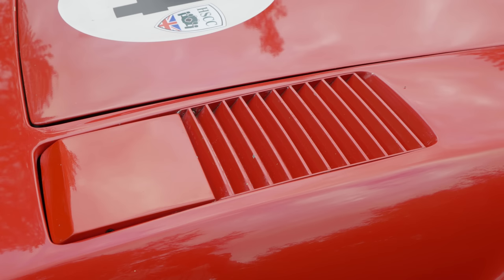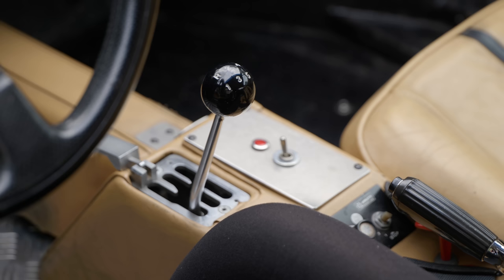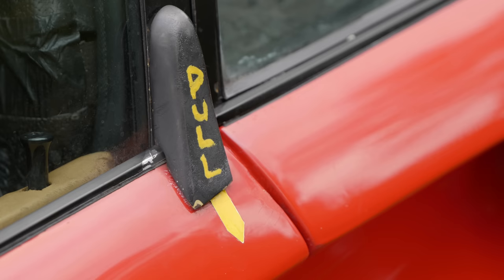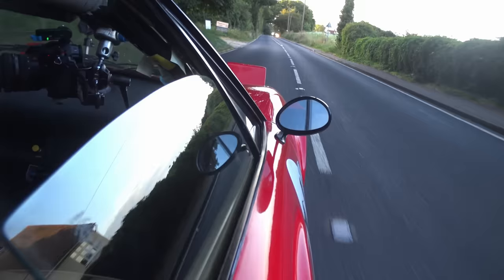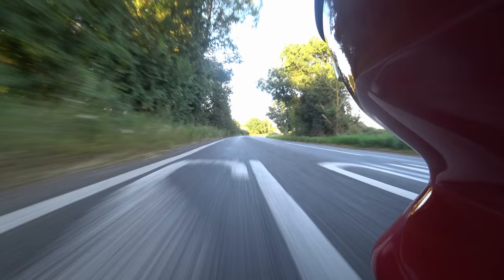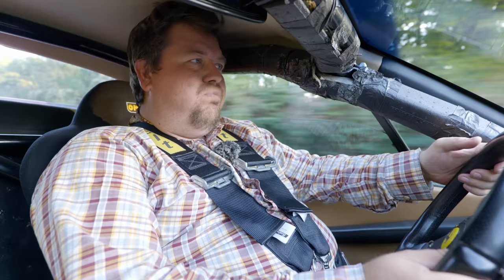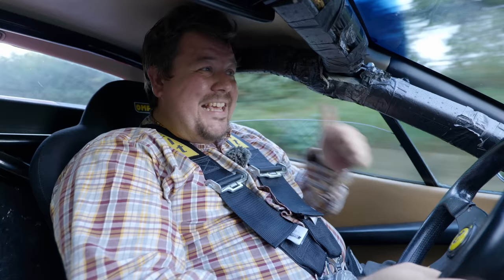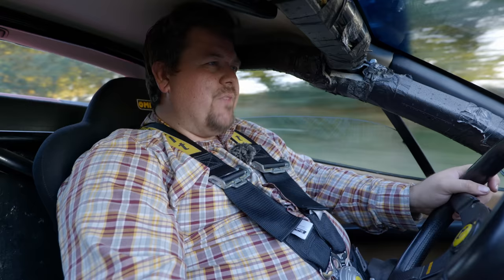Road Legal Classic Race Car Review: 1976 Ferrari 308 GTB "Vetroresina"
Today on the channel, I drive a classic and rather rare 1976 Ferrari 308 GTB "Vetroresina" - a fibreglass bodied 308, but prepped for racing and still with numberplates. Could this be the dream classic Ferrari that can still be bought by mortals? Let's find out!

RoadStr is the platform for connecting car enthusiasts where you can discover and post car events, join a car group, find and drive the best roads with built in route planner and navigation. Your Automotive lifestyle, all in one place

Equipment Used:
Panasonic S1H Camera